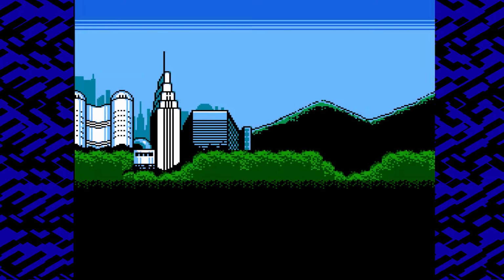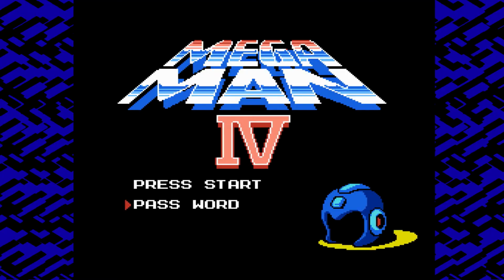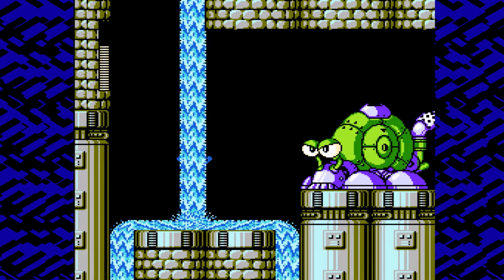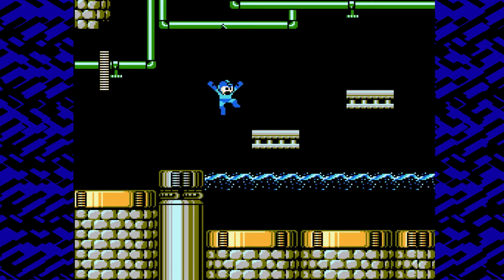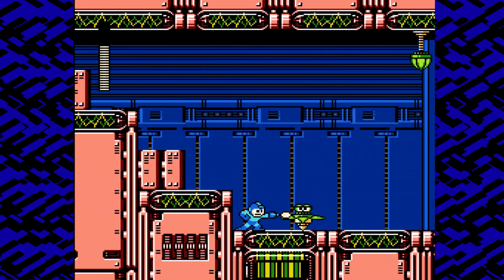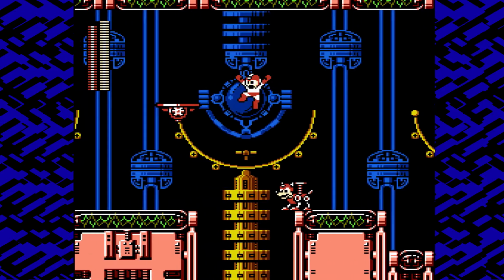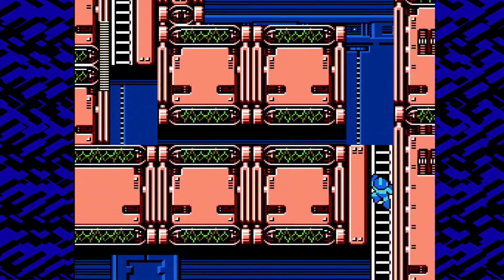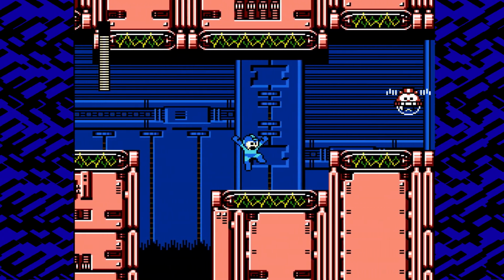Mega Man 4 [P1] The New Mega Buster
Take some time to relax. ツ

Today we continue our shenanigans in mega man. I actually did not yet finish this, I got about an hour in, but that's after the e tank grinding and stuff. Going in this pretty blind be gentle.

Rush coil.

Also trying this new hashtag thing here we will see how it goes, looks kinda cool. Also I copy pasted the difference between frogs and toads here from google since I said I would do it in a later episode. Here ya go.

"You can tell most toads and frogs apart by the appearance of their skin and legs. Both amphibians make up the order Anura in the animal kingdom, but there are some key differences. Most frogs have long legs and smooth skins covered in mucus. Toads generally have shorter legs and rougher, thicker skins."

-Pix